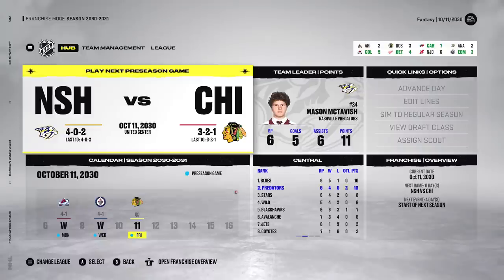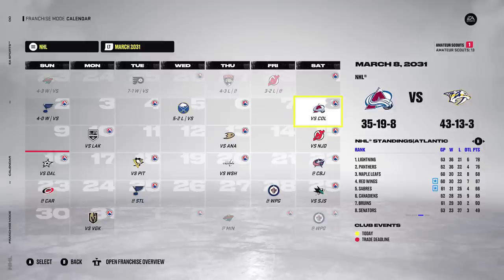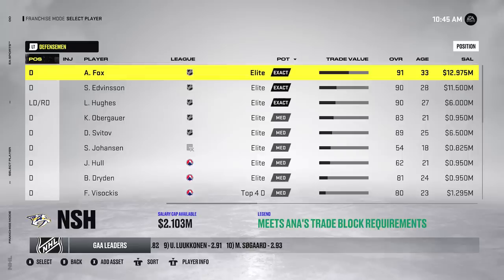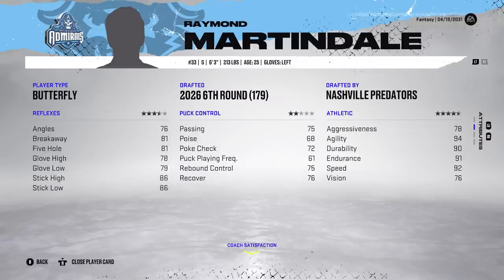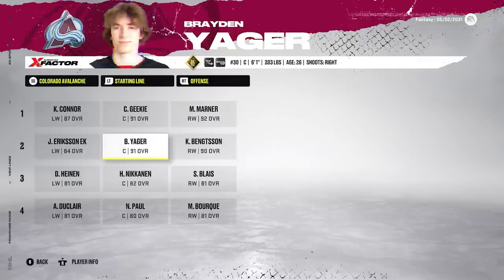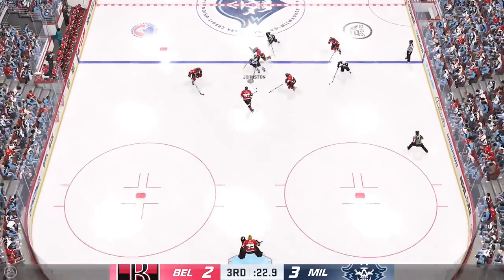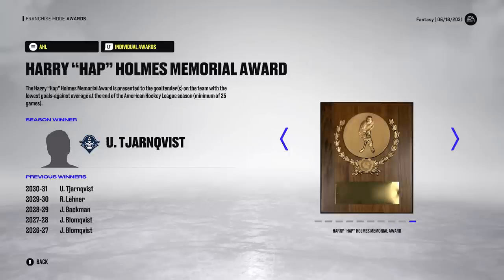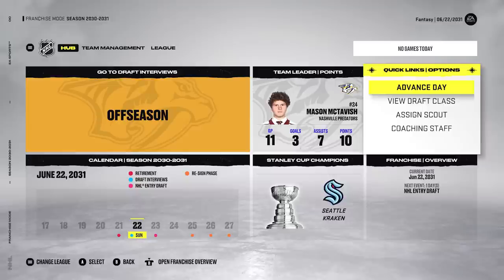NHL 22: FANTASY DRAFT FRANCHISE MODE - SEASON 10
NHL 22 FANTASY DRAFT FRANCHISE MODE EPISODE 10

In the final episode of my new Franchise Mode series we are GM of an NHL team in a Fantasy Draft and attempt to rebuild this new team into a Stanley Cup Champion!